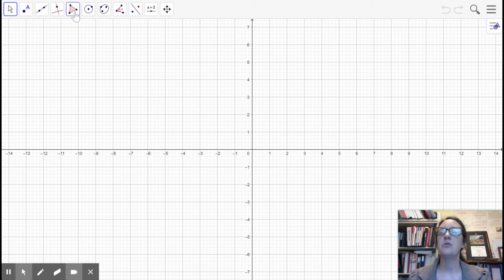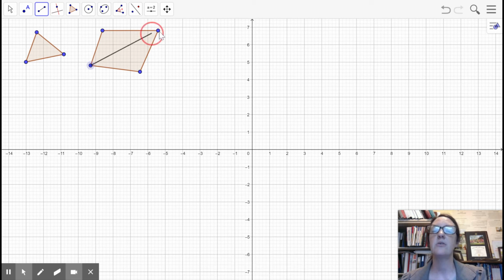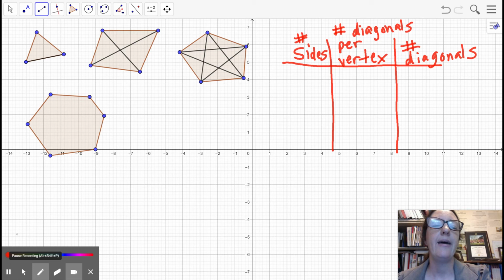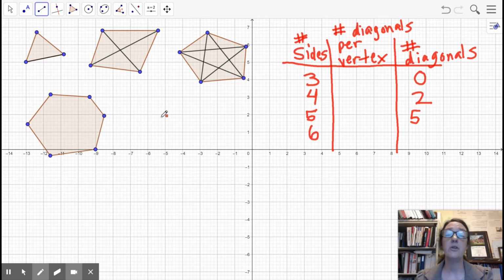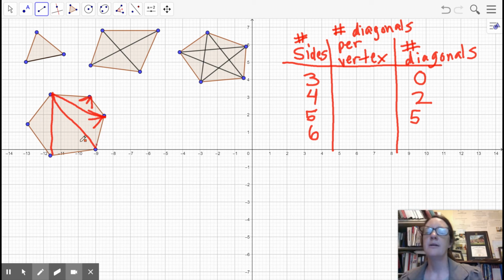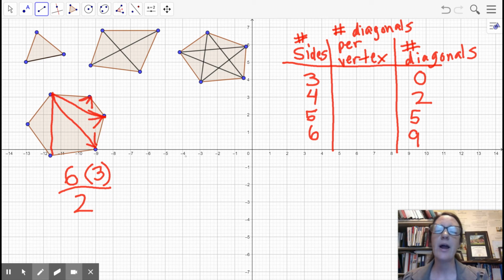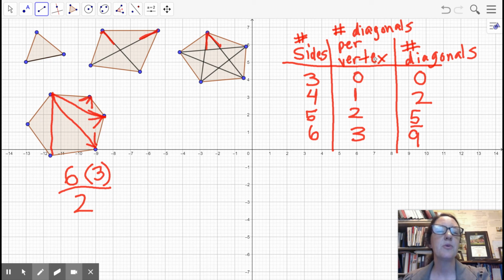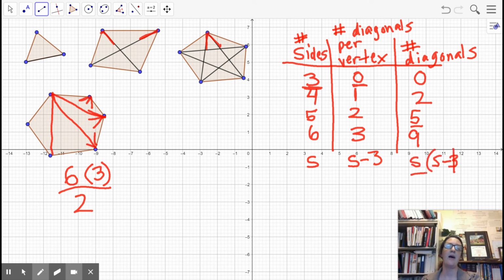Diagonals of a polygon Thinking in Patterns S1BLM3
Find a pattern to see that a10-sided figure (decagon) has (10*7)/2 = 35 diagonals